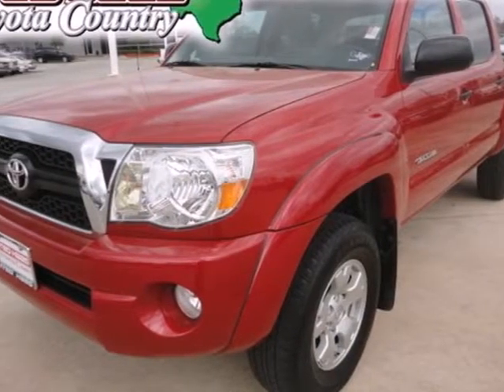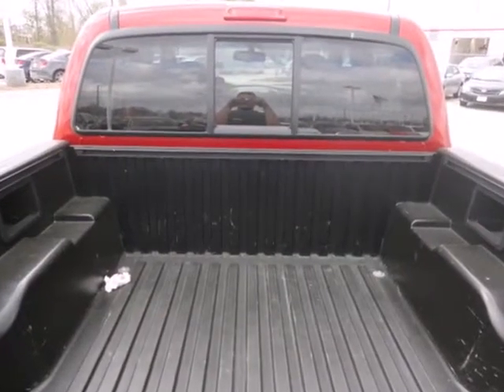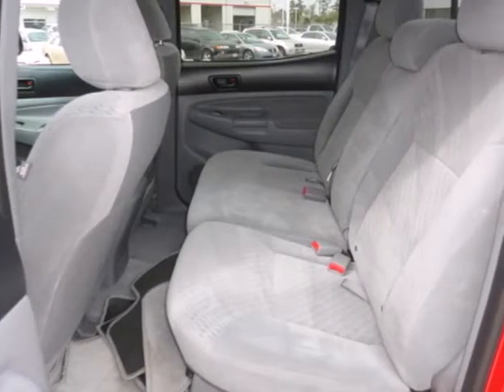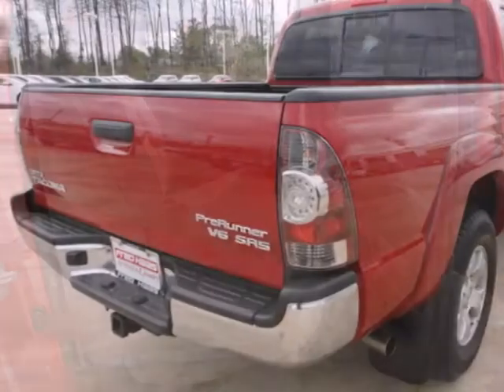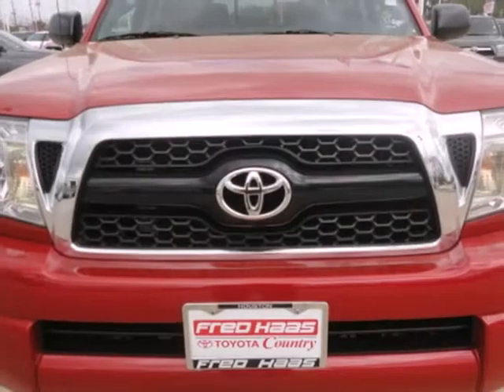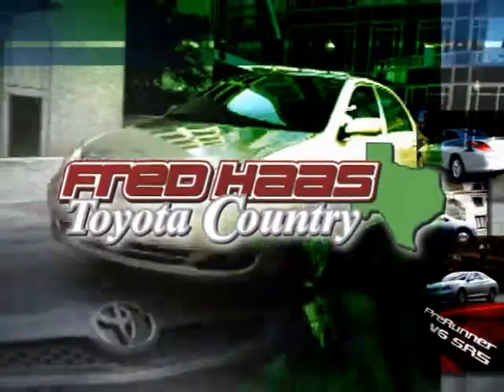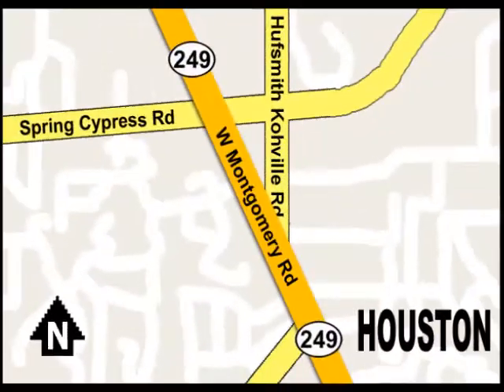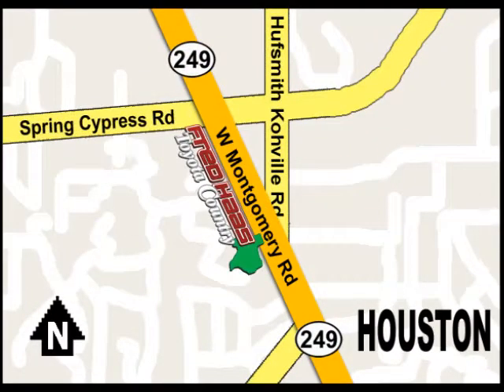2011 Toyota Tacoma BM110937P in Houston TX Bellaire, TX - SOLD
SOLD -                                                                                                                           If you are looking for real value on a great used car, Fred Haas Toyota Country invites you to come in and test drive this 2011 Toyota Tacoma, stock# BM110937P. We are conveniently located near Houston TX Bellaire, TX and known for our great selection, reliability and quality. Come take a look at this 2011 Toyota Tacoma today.

22435 Tomball Parkway
Houston TX Bellaire TX, 77070